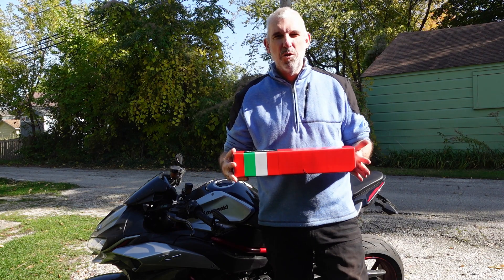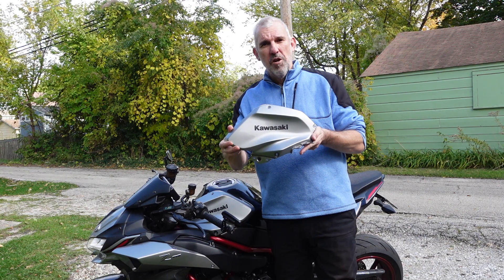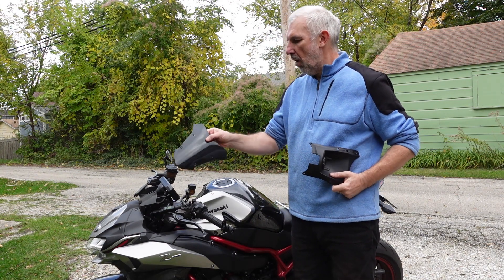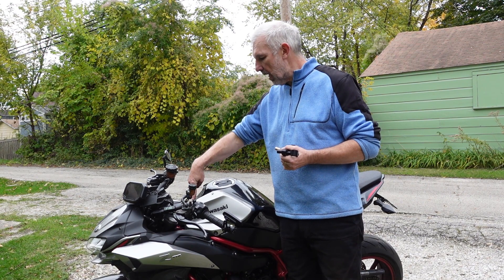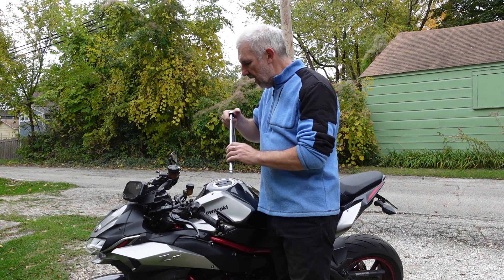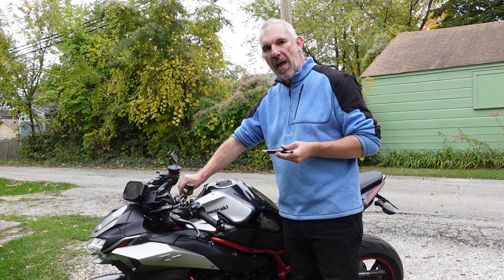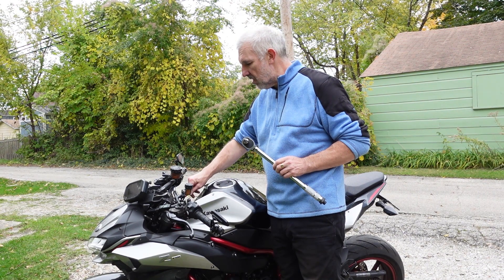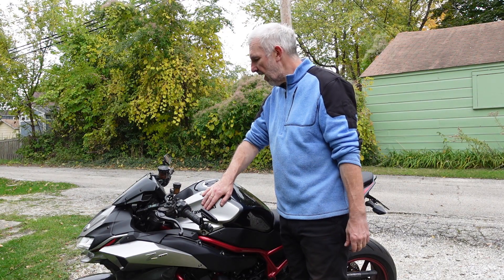Kawasaki ZH2 Brocks Bitubo Steering Damper Fitting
Curing the ZH2's twitchy handling by fitting the Brocks steering damper kit, straightforward job, takes about an hour but well worth it, full riding review to follow